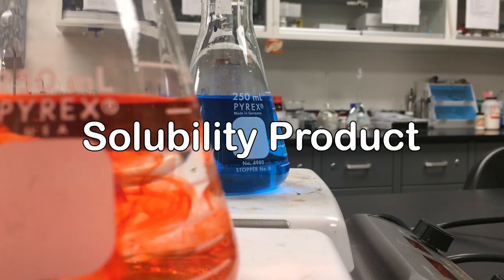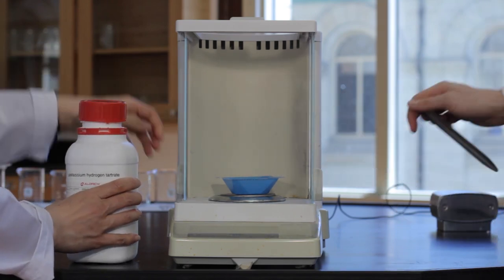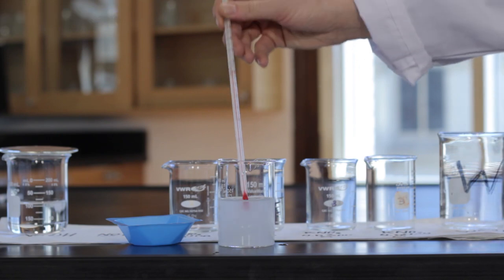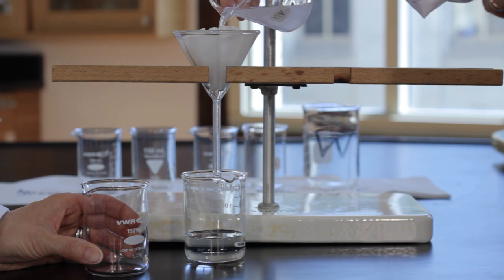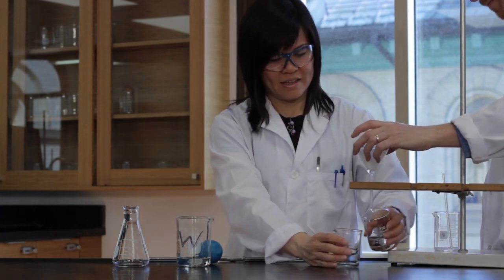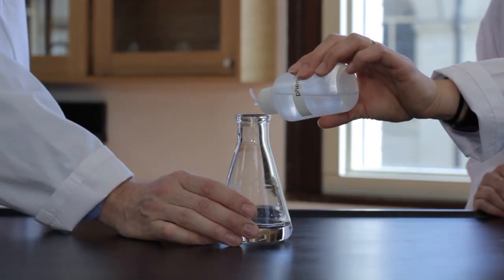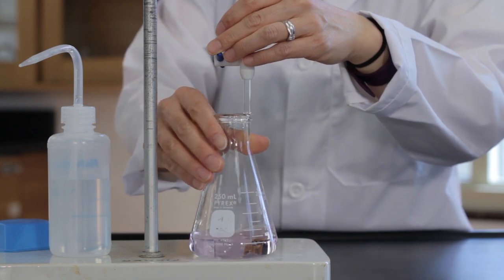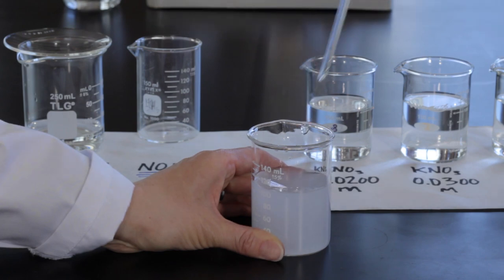SOLUBILITY PRODUCT Pre-Lab - NYB Chemistry of Solutions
Chemical Equilibrium - The Solubility Product Pre Laboratory experimental procedure for the Dawson College NYB Chemistry of SOLUTIONS pre-university course.
Objectives
The solubility product of potassium hydrogen tartrate, KHC4H4O6, is measured and the effect of a common ion on its solubility is examined.